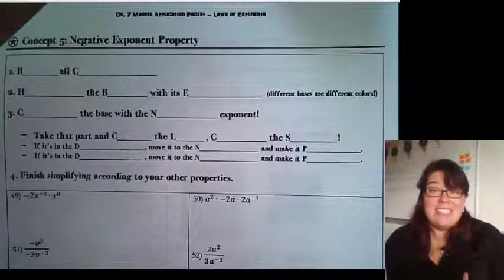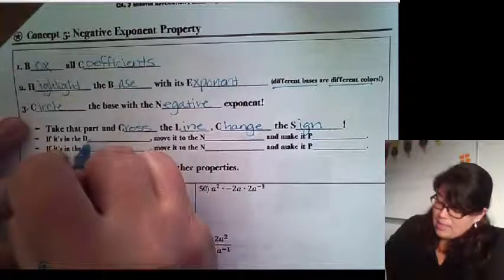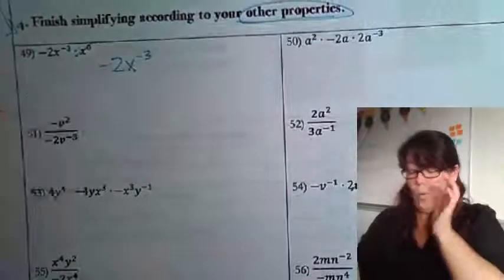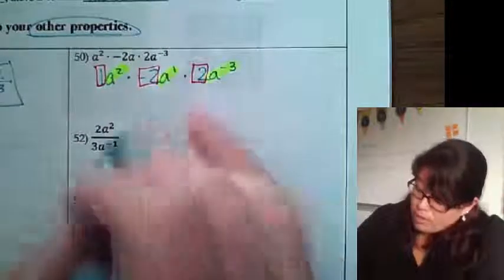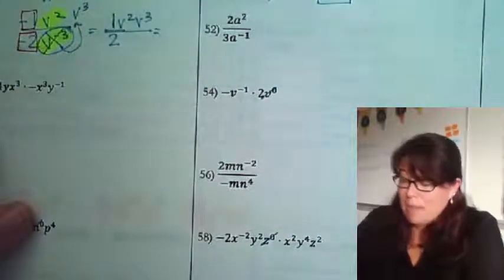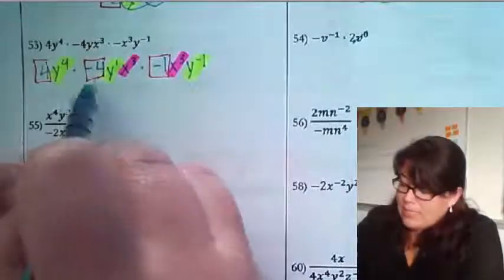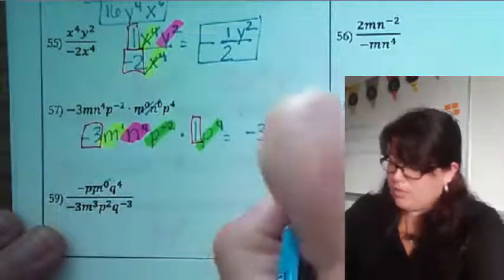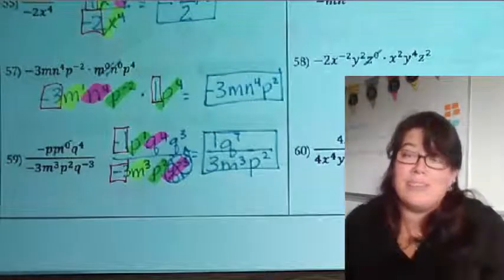Chapter 7, Concept 5 Negative Exponent Property